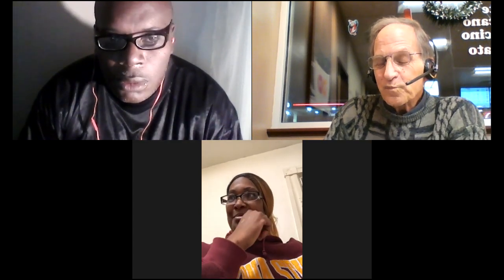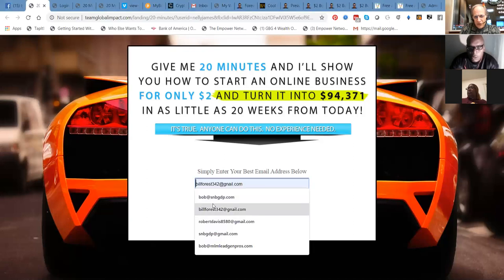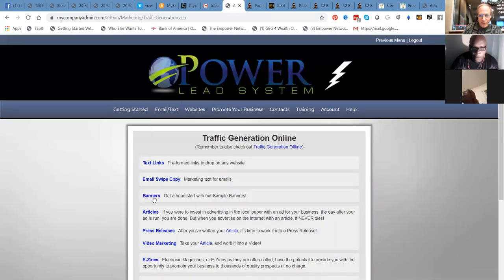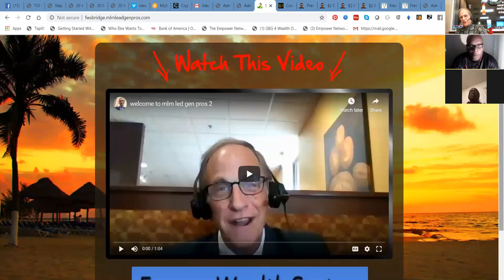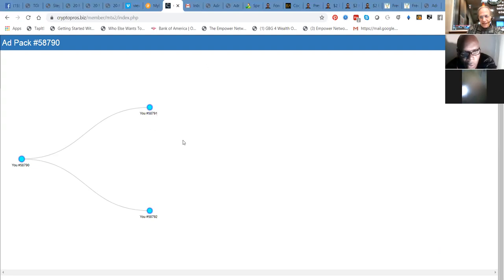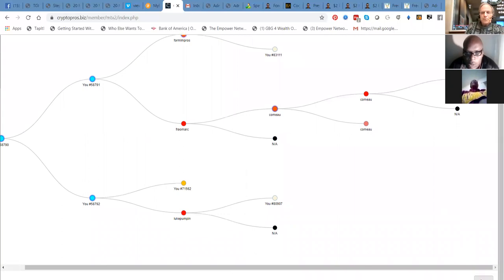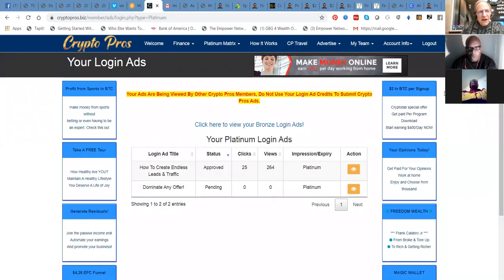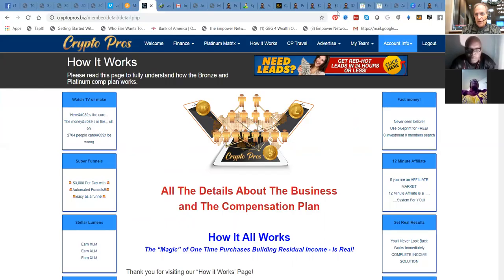MLM Lead Gen Pros Training